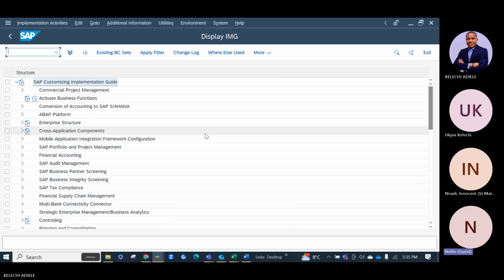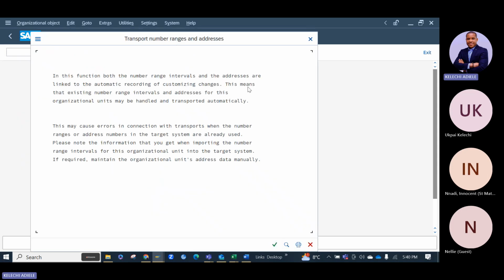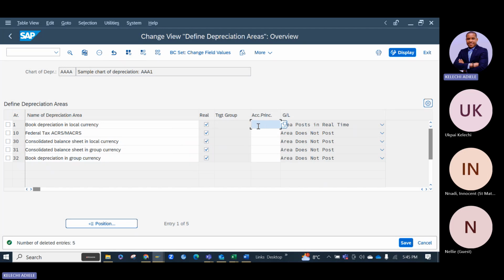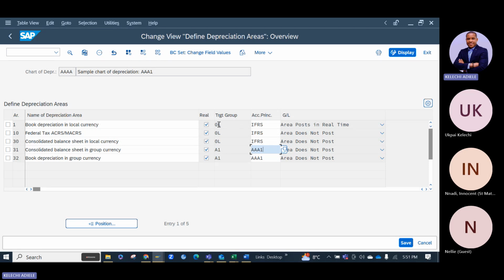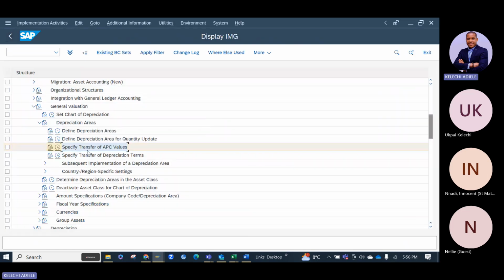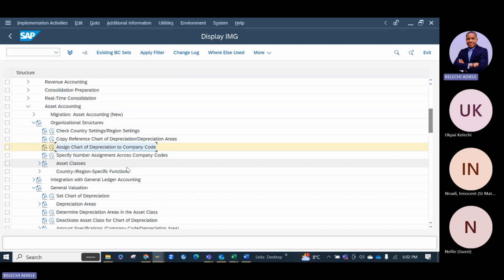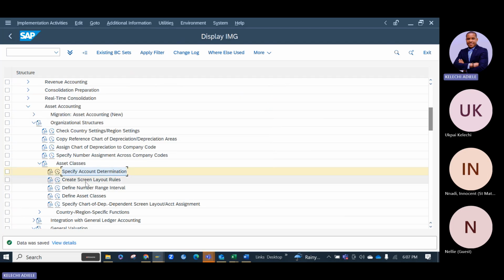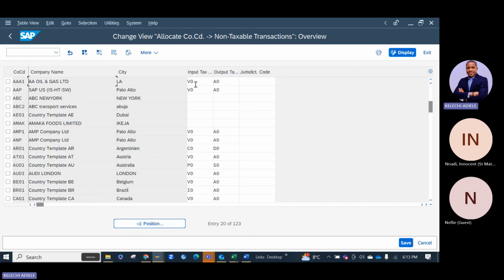SAP S/4HANA ASSET ACCOUNTING CONFIGURATION_ PART 1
SAP S/4HANA FINANCE: ASSET CONFIGURATION_ PART 1